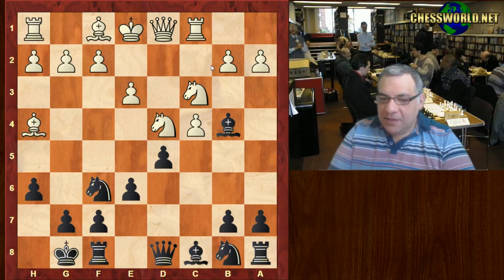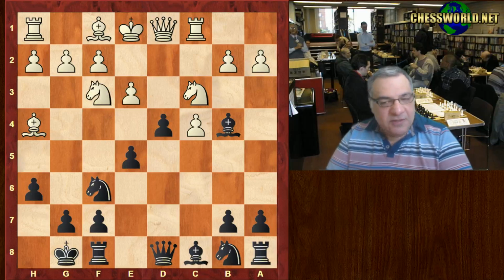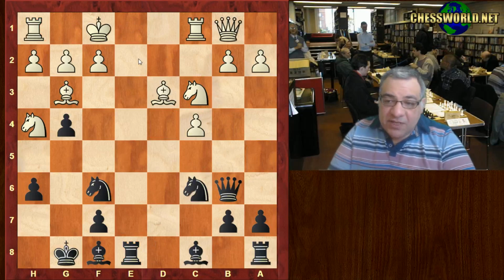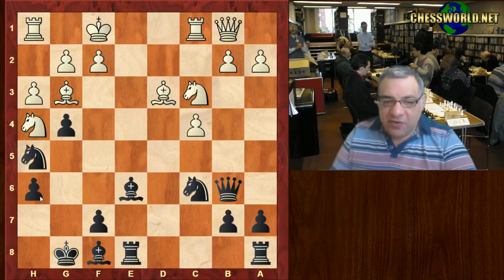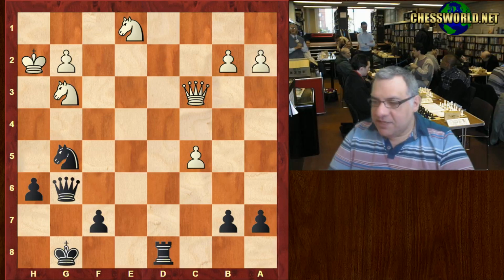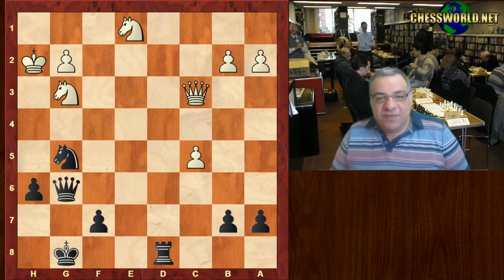In a 5 min chess nutshell ... Romain Edouard vs Hikaru Nakamura Tradewise Gibraltar (2017)